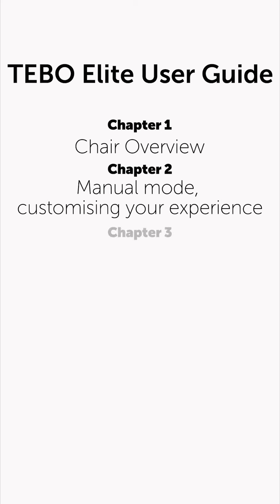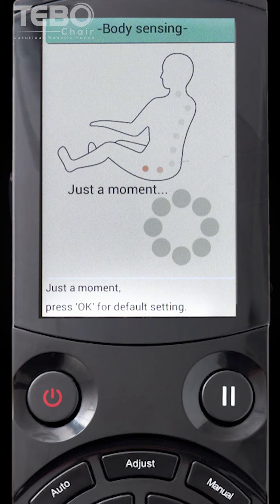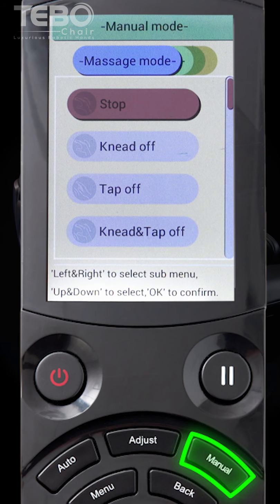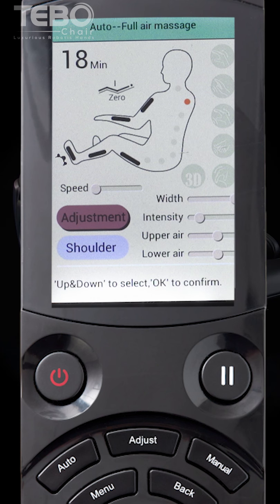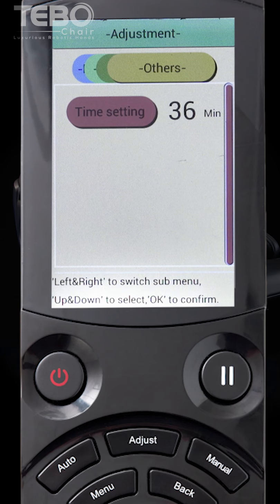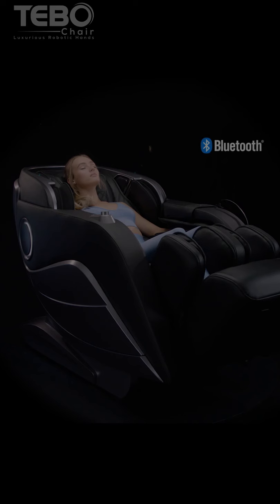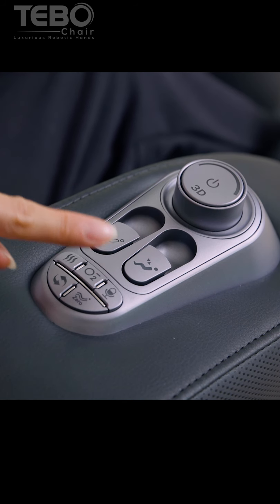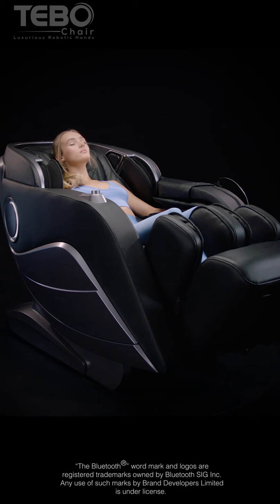TEBO Elite User Guide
The Luxurious, Intelligent 3D Massage Chair designed to help you relieve stress, anxiety and pain.

Learn how to use TEBO Elite massage chair efficiently.

Chapters:
0:00 Introduction
0:39 Chair overview
3:18 Manual mode
7:05 Saving custom massage setting
7:53 Pairing phone with Bluetooth
8:54 Shortcut buttons
10:51 Adjusting seating position